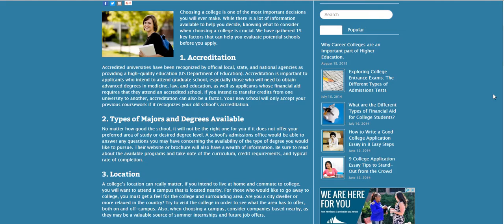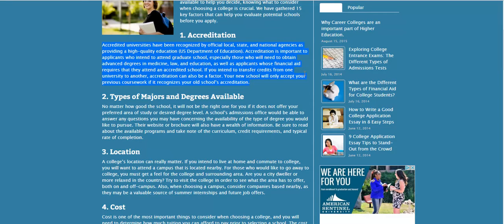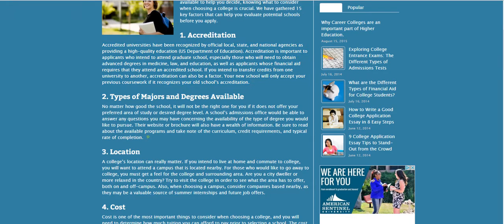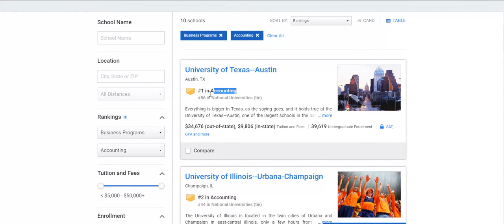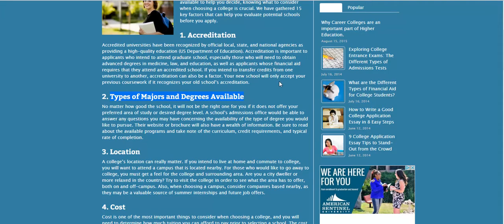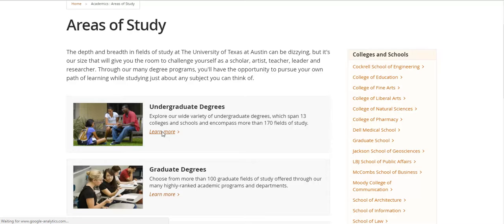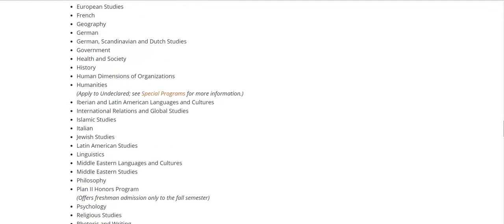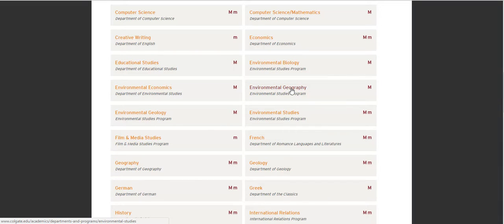Step 2: Choose your Universities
1. Make sure it is accredited
2. Make sure it has a good program for your major or a diverse program for your major